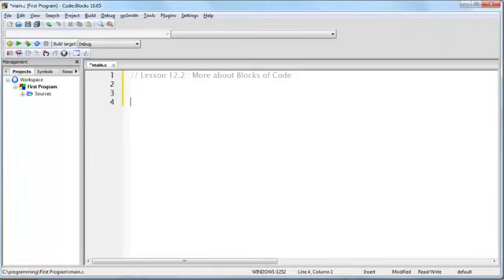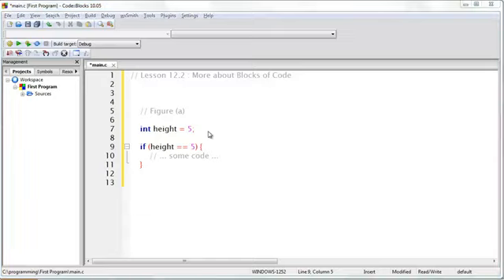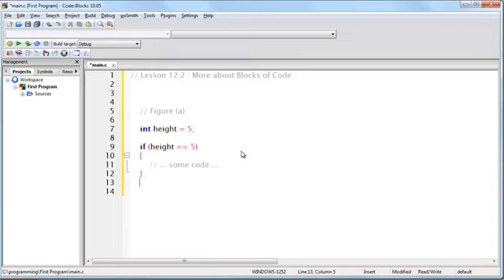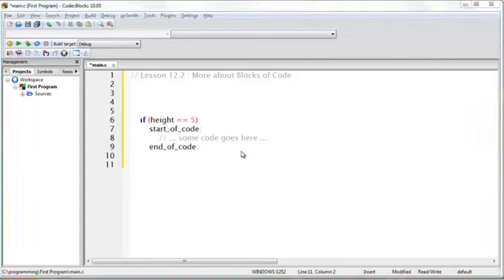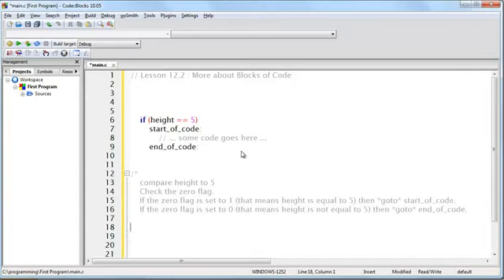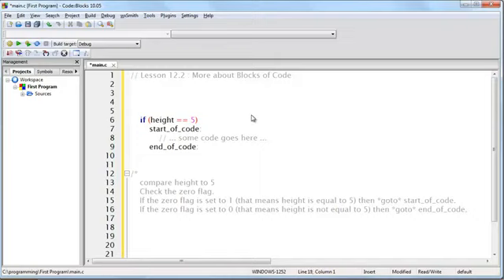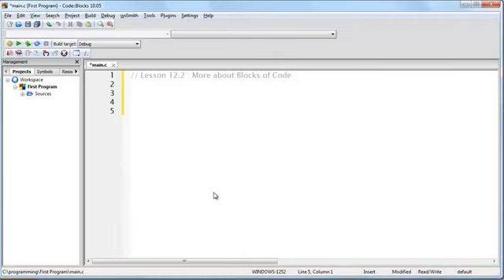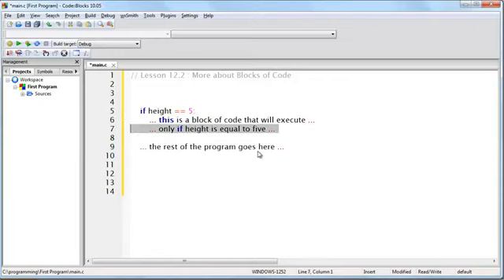Module 15 2 More about blocks of code and GOTO statements Diploma in C Programming